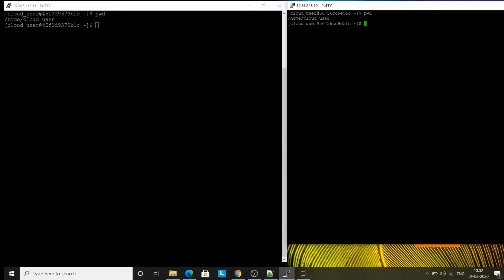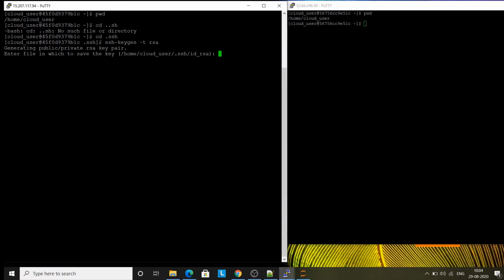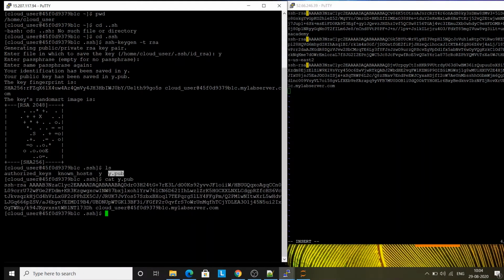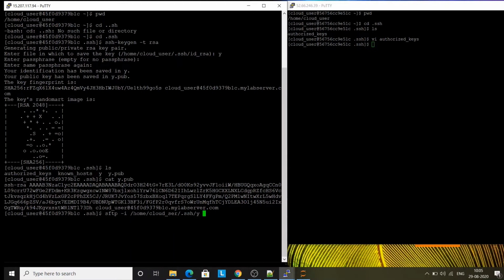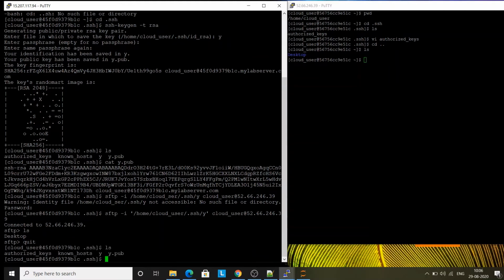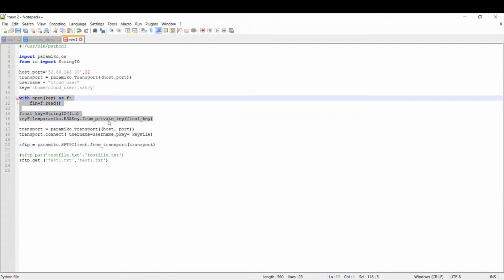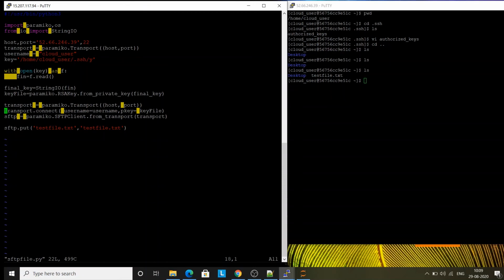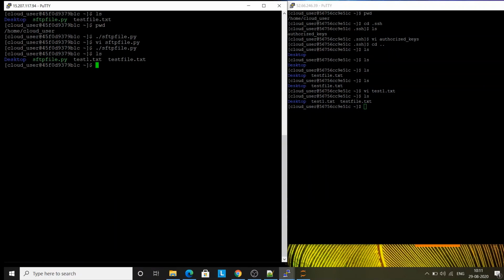SFTP using Python's Key based Authentication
It describes how to use paramiko module of python for public - private key based authentication